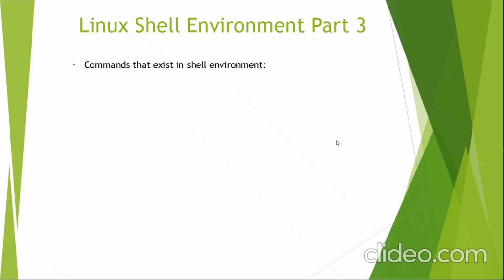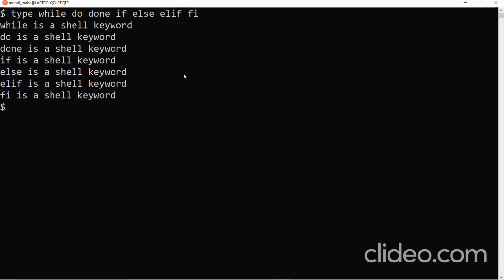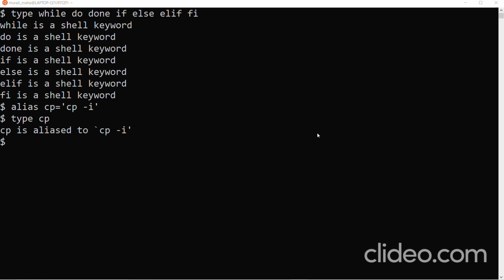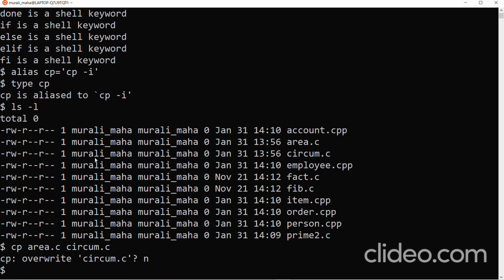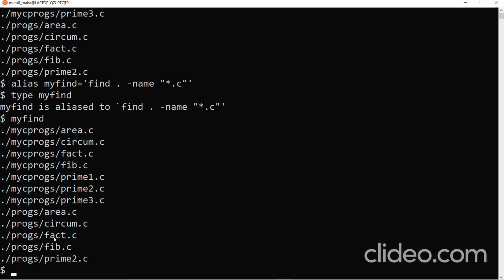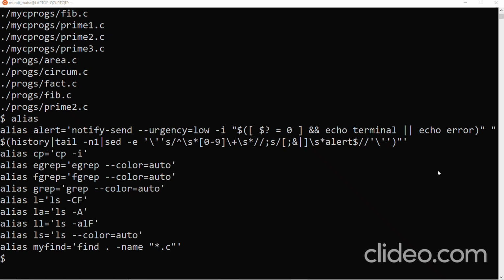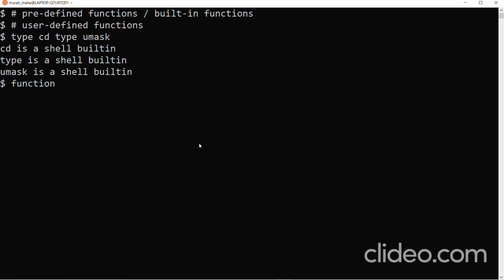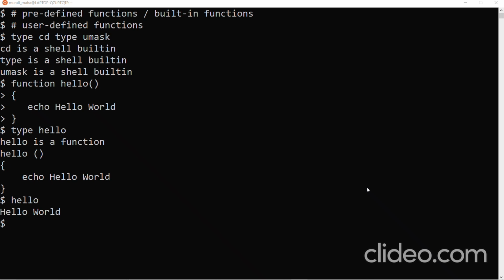Linux Shell - Genie has an environment. Shell keywords, aliases and functions.